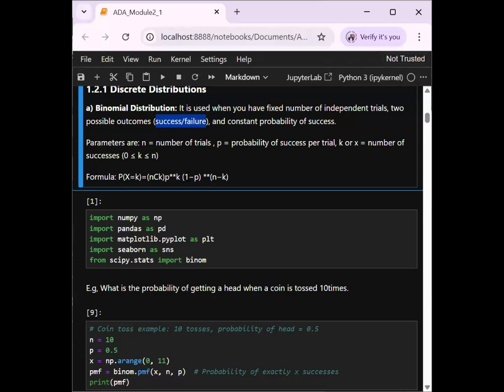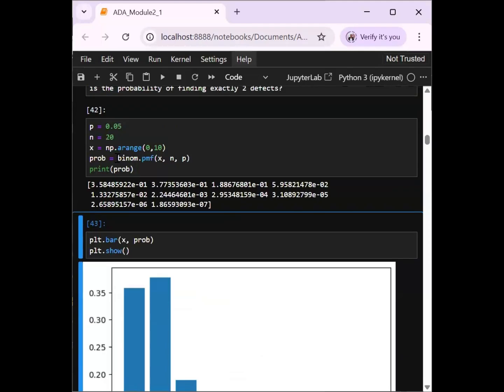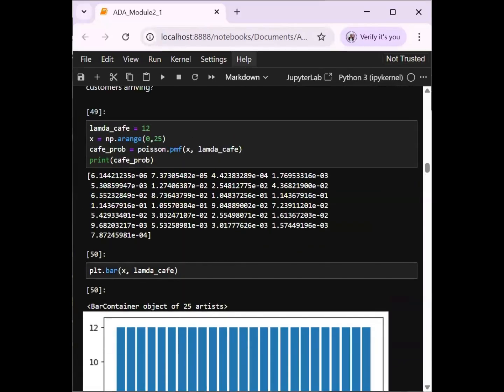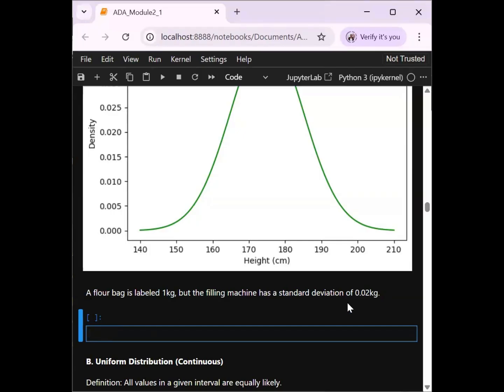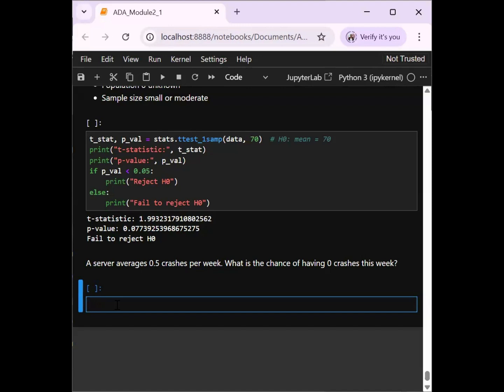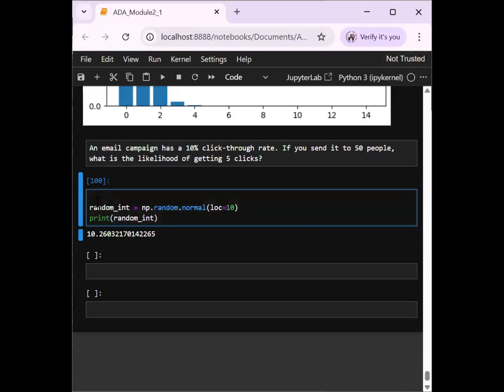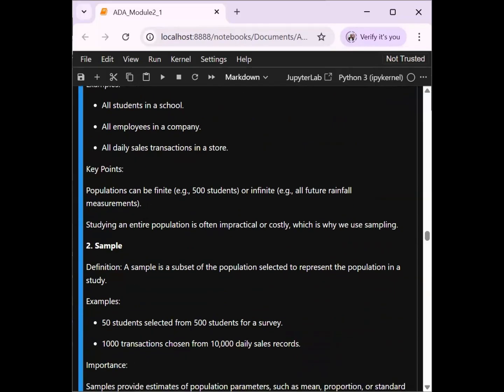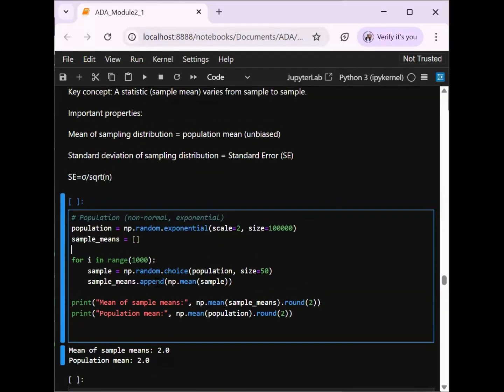Statistical Analysis with Python Peter Attaigu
In this video, you will learn how to perform statistical analysis using Python for real-world data. The session introduces core statistical concepts and demonstrates how to implement them using popular Python libraries.

This tutorial is suitable for students, researchers, and professionals who want to strengthen their statistical analysis skills with Python.

📍 Instructor: Peter Attaigu
🎓 Organized by: Awesome Data Academy (ADA Global Academy)